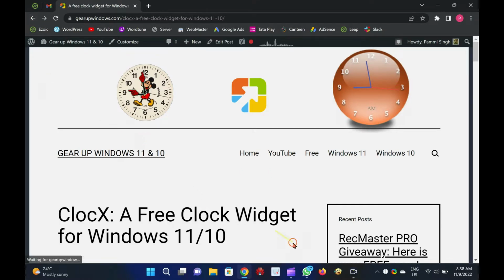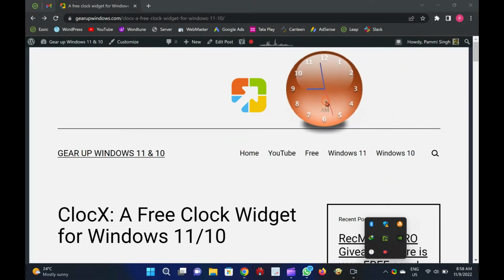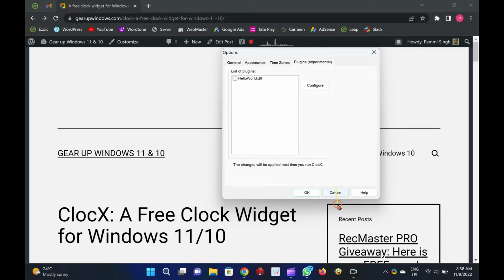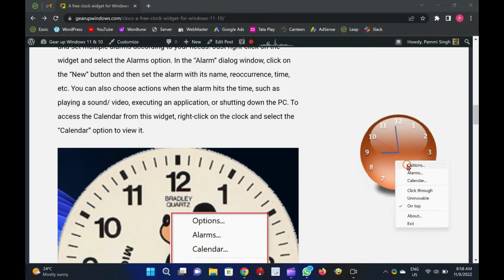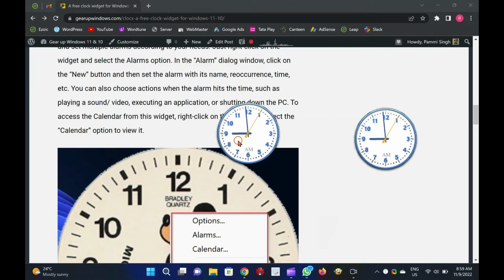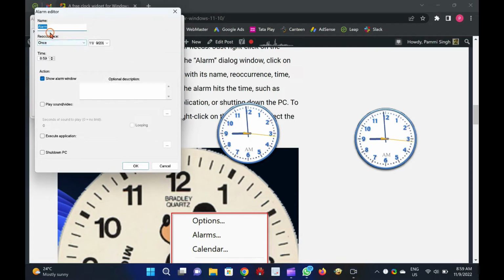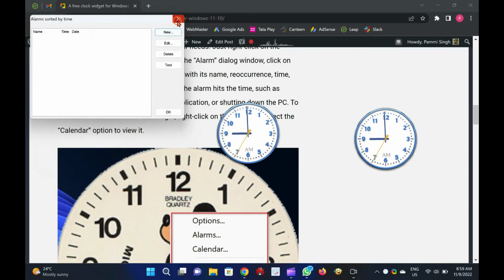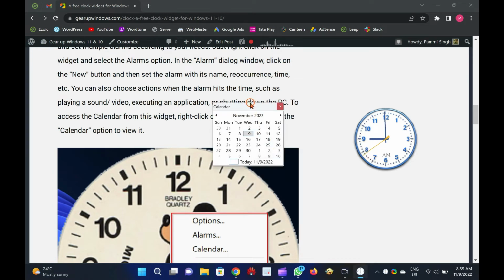ClocX Adds a Free Clock Widget on your Windows 11 and 10 PCs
In this video, we will introduce you to a famous clock widget ClocX. It is free and works well with Windows 11 and 10.

If you seek a beautiful clock widget for the Windows 11/10 operating system, then ClocX may be the right choice. ClocX is a free clock widget software for Windows 11 / 10 / 8 / 7 / Vista / XP. It enables you to use an analog clock widget on the top of your desktop. By right-clicking on this clock on the desktop, you can access some handy options, including always on the top, unmovable, calendar, etc.

ClocX for Windows 11 and 10

The ClocX comes with several inbuilt themes. You can choose and apply any theme by right-clicking on the widget and selecting the Options Appearance tab. Apart from that, this clock widget also allows you to add and set multiple alarms according to your needs. Just right-click on the widget and select the Alarms option. In the “Alarm” dialog window, click on the “New” button and then set the alarm with its name, reoccurrence, time, etc. You can also choose actions when the alarm hits the time, such as playing a sound/ video, executing an application, or shutting down the PC. To access the Calendar from this widget, right-click on the clock and select the “Calendar” option to view it.

Apart from that, you can also customize many widget options like transparency, mouse-over transparency, style, language, time zones, priority, allow multiple instances, and more.

The best part of this ClocX widget is that it allows you to run multiple instances. That means you can hang several clocks as a widget on the desktop. All are independent of each other, which means you can use a different theme for all the clocks to beautify your desktop.

Download ClocX

You can download the freeware version of ClocX from its official

Thanks.

Chapters

00:00 Intro
00:56 ClocX for Windows 11/10
02:39 Download ClocX